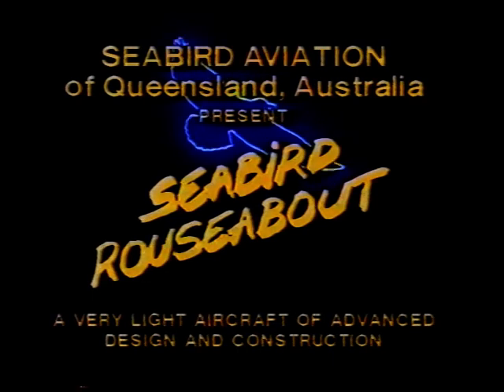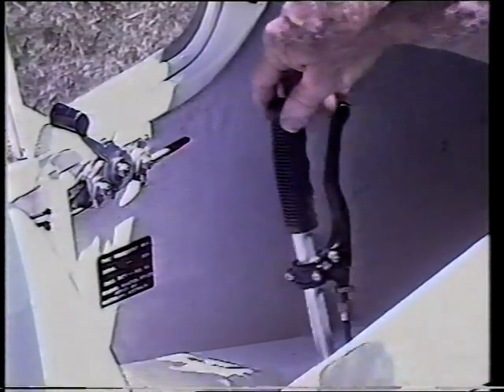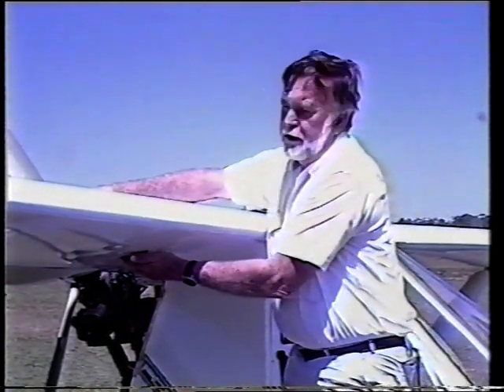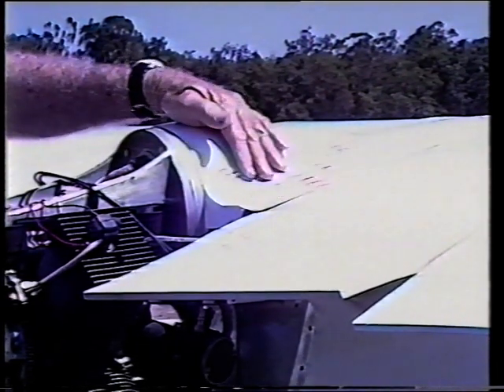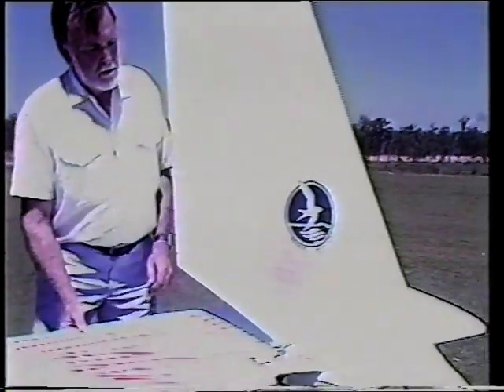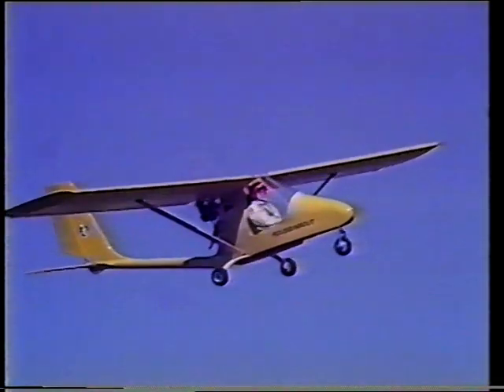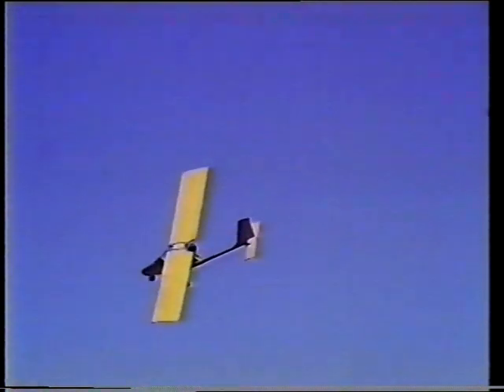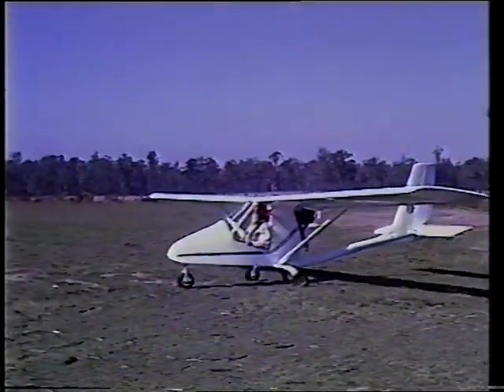Queensland Air Museum - SEABIRD ROUSEABOUT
See the story behind QAM's Seabird Rouseabout